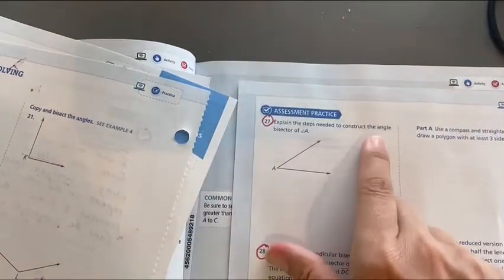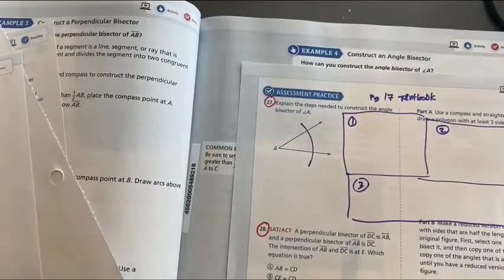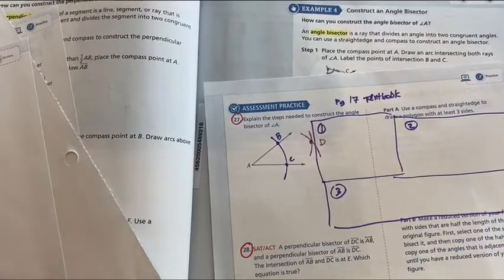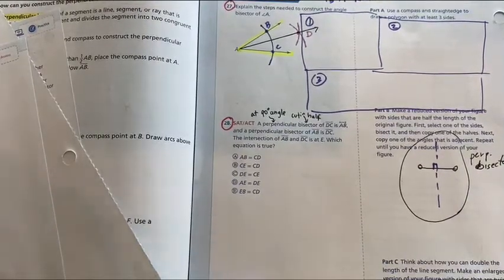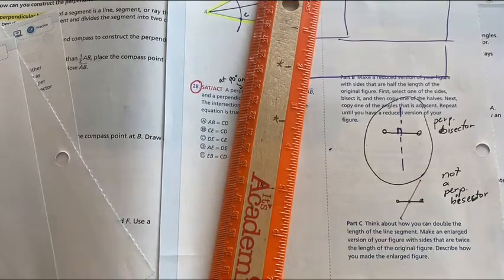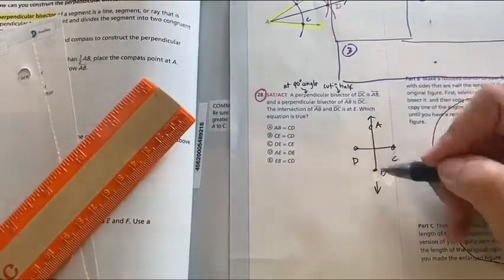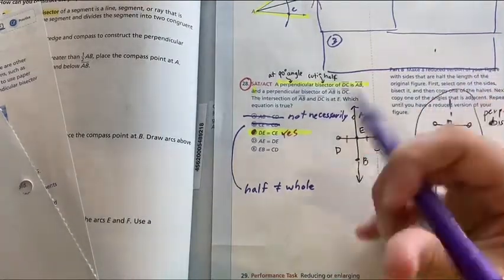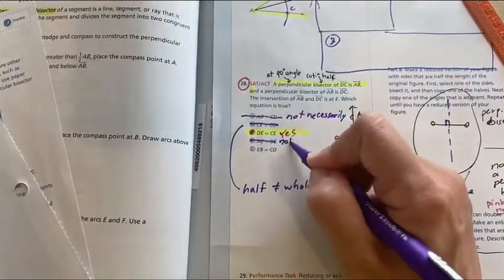Geom 1-2 Assignment pg16